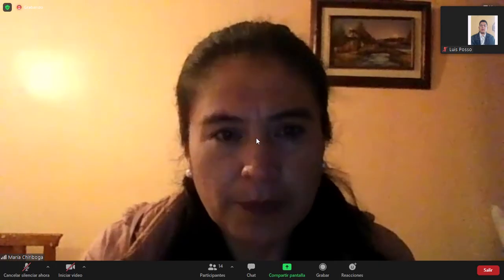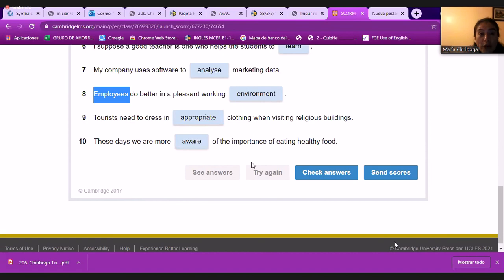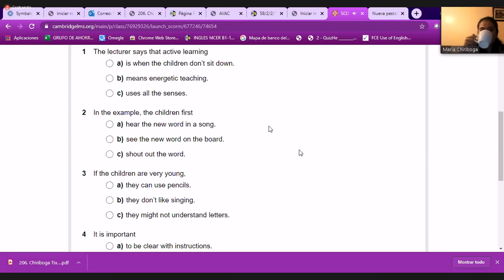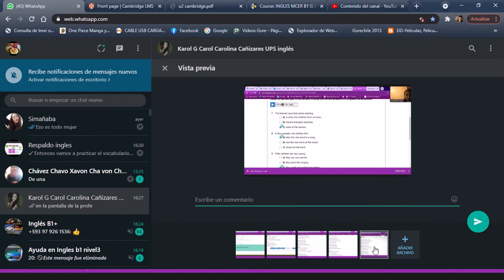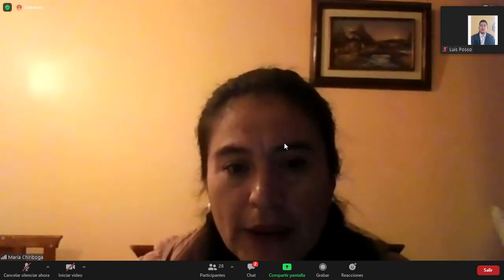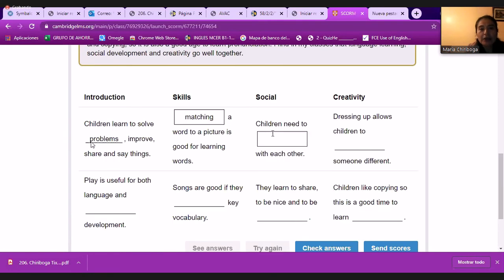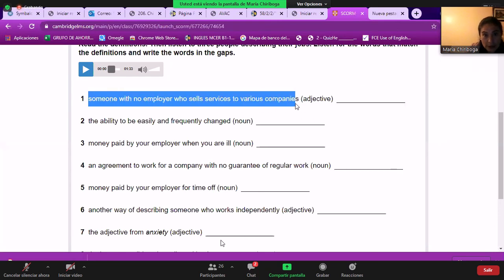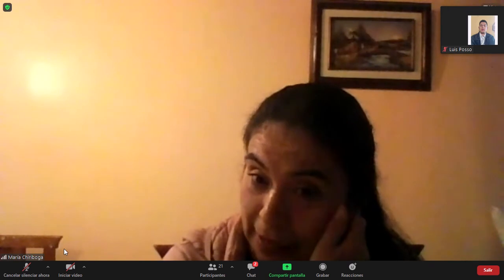i 07 05 2021 ups